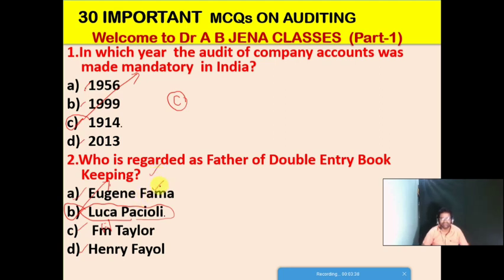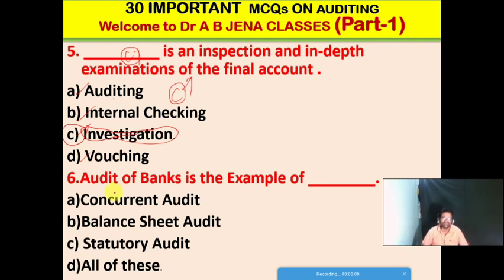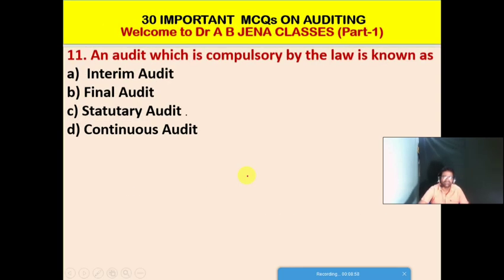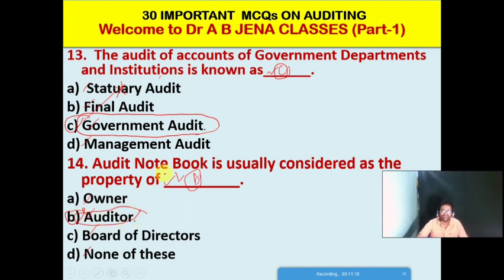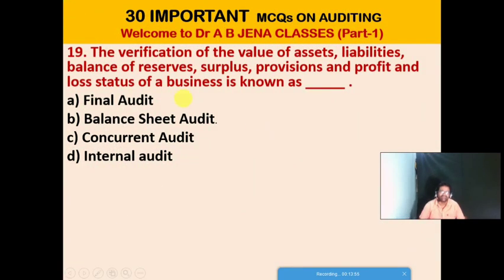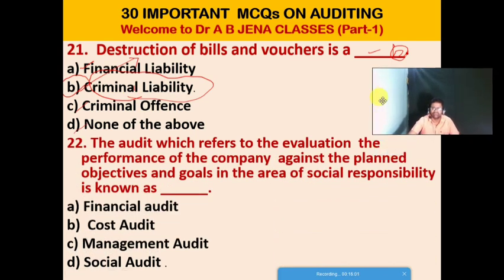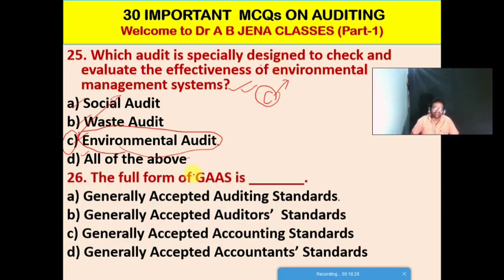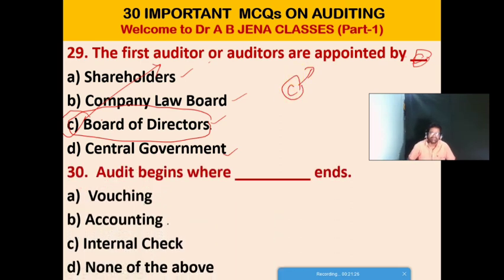Auditing | Selected 30 MCQ | Part-1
| Auditing |
30 VITAL MCQs ON AUDITING#
               //PART-1/
These Vital MCQs are also helpful for NET/JRF and Lectureship Exams |
Auditing Classes for commerce Subject |
Auditing classes for CA and ICWA Foundation courses #
   These vital Vital MCQs may be useful and important for B.Com Students |
      These super MCQs will also be helpful and vital for CA and ICWA students #
   These most expected MCQs will also be helpful  and fruitful for  M.COM Students #
  These MCQs may be helpful and useful for  other related Subjects #
I have tried to discuss the followings Important Terms and 30 most important MCQs on Auditing
 @ Audit  of the Company Accounts|
@ The Chartered Accountant Act - 1949##
Investigation | Final Accounts | Error of Commision | Error of Omission | Error of Principle |  Compensatory error |  Final Audit |  Balance Sheet |  Financial Year |
   @ Statutory Audit |  Government Audit |
   Audit Note Book | Environment Audit | Management Audit | vouchers | Financial Audit | Cost Audit | Management Audit |  Social Audit |
  @  Final Audit | Balance Sheet Audit | Internal Audit | Concurrent Audit |
This video lecture may be useful and valuable for  Candidates and Aspirants of Commerce and Management Subjects in UGC NET/JRF Examniations#
These MCQs might also be helpful and useful  for the candidates and aspirants for Lectureship  Exams.  in State Selection Board (SSB) & Odisha Public Service Commision (OPSC) and also other Competitive Examinations/
 Dr AB JENA CLASSES||
@Credit:Google##
YouTube Channel: Dr A B JENA CLASSES
Some Important & VALUABLE
 Contents & VIDEO Playlist are
1.▶️  General Management
2.▶️ Financial Management
3.▶️ Marketing Management
4.▶️ Cost Accounting
5.▶️ Management Accounting
6.▶️ Financial Accounting
7.▶️ Corporate Accounting
8.▶️ Income Tax
9.▶️ GST & Indirect Tax
10. ▶️ Business Studies
11.▶️Banking & Insurance
12.▶️ Stock Market Terms
13.▶️ India GK
14.▶️Odisha GK
15.▶️Finance&Business Term
16.▶️GK Short Forms
17.▶️Business Short Terms
18.▶️Business Environment
19.▶️Entrepreneurship
21.▶️Statistics
22.▶️Research Methodology
23.▶️Human Resource Management
24.▶️Corporate Governance
25.▶️Corporate Tax Planning
26.▶️SSB Commerce MCQ Series
27.▶️PGT Commerce  MCQ Series
28.▶️ UGC/NTA NET/JRF Commerce MCQ Series
29.▶️ Present Tense, Past Tense & Future Tense
30 vital MCQs on Auditing for B.COM students and also useful for UGC/NTA NET/JRF and Lectureship Exams
   Dear friends if any gap/mismatch found therein kindly give your valuable suggestions and comments in the comment section.
   Kindly share it among ur friends for more subscription and like.
   Friends, Your valuable suggestions and comments are most welcome for next video.